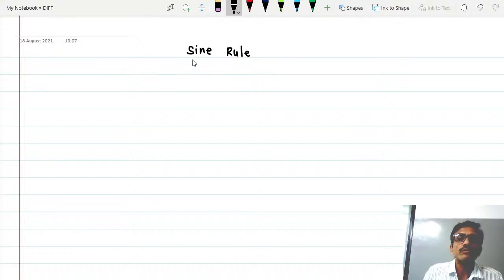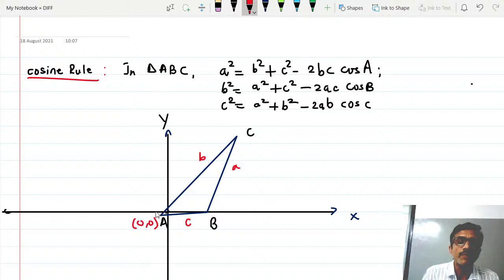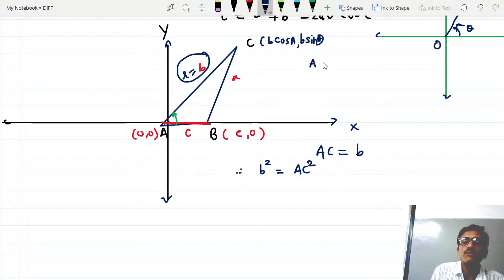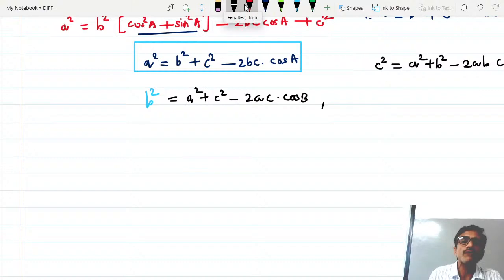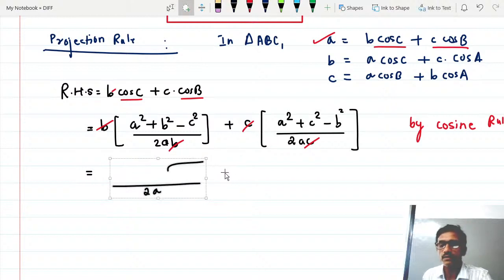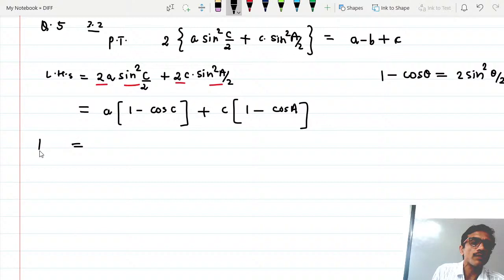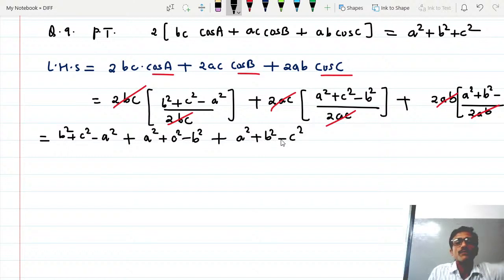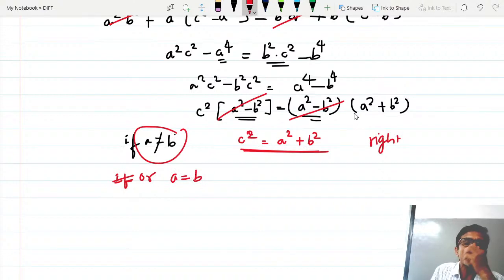Trigonometric Functions 12 class Cosine rule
In this video cosine rule and Q 6,8,9 is explained